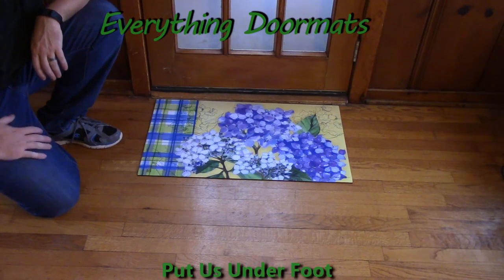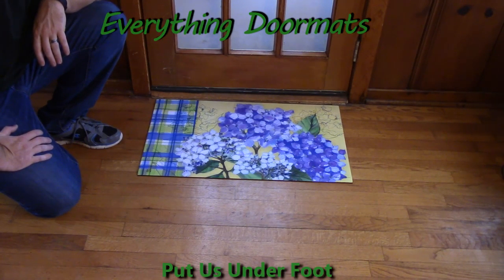Hydrangea Dance MatMate Insert Doormat - 18 x 30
To help their customers even more William & Nicole have put together a series of short videos showing off the different features of their mats. This video shows a 2016 spring doormat - Hydrangea Dance MatMate Insert Doormat.